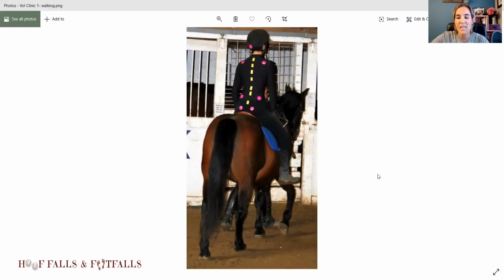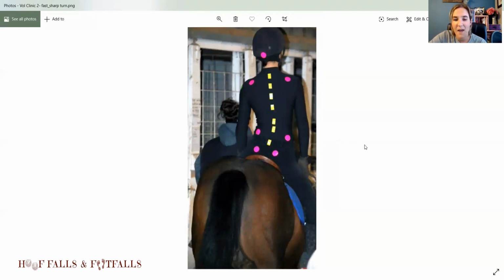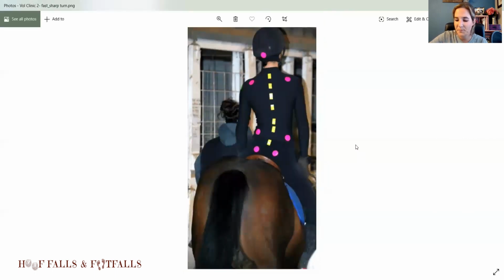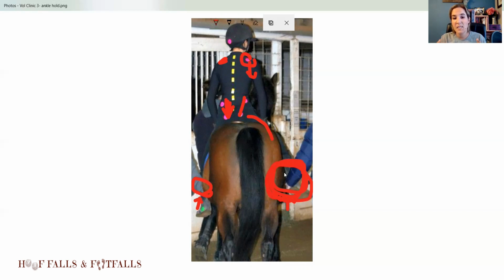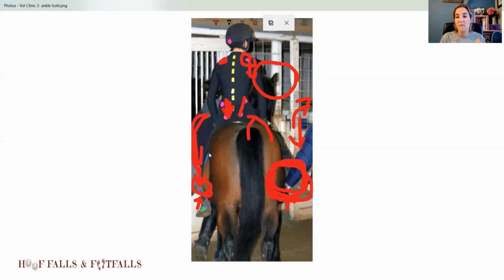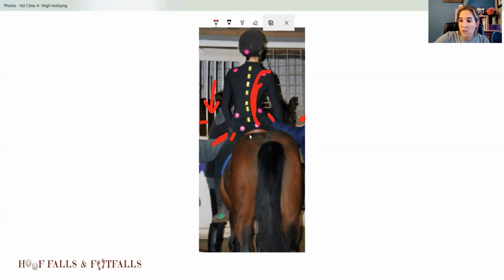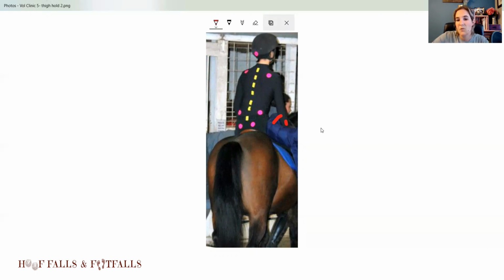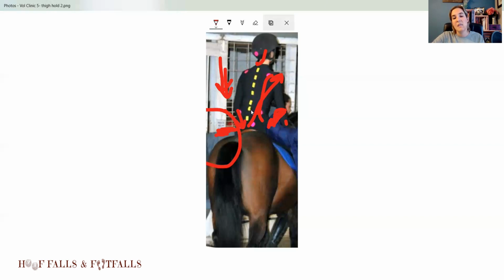Analyzing How Volunteer Holds & Turns Impact Students- Instructor Chat (Replay)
Join in on this instructor chat where we look at still photos showing how thigh holds, heel holds, and tight turns can impact the position and balance of our students.

Want to discover more education made for instructors in the Equine Assisted Activities and Therapies Industry? Visit:
HoofFallsandFootfalls.com
IntuitiveInstructorClub.com
Facebook.com/hooffallsandfootfalls